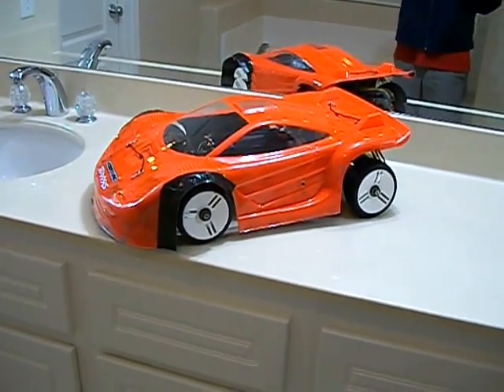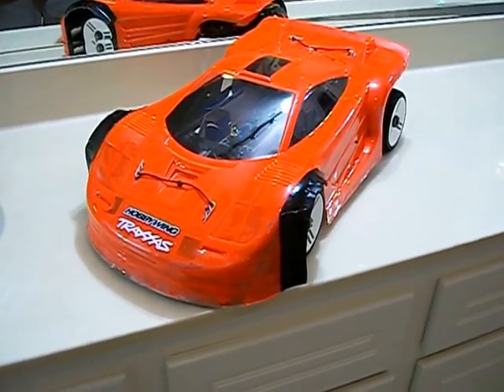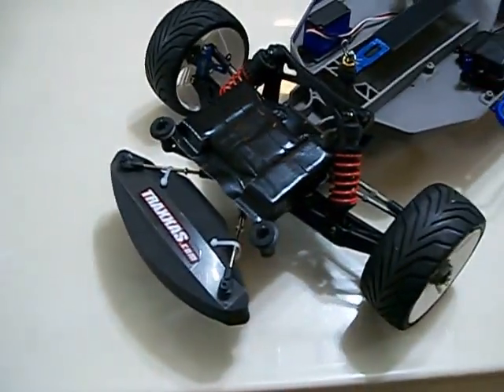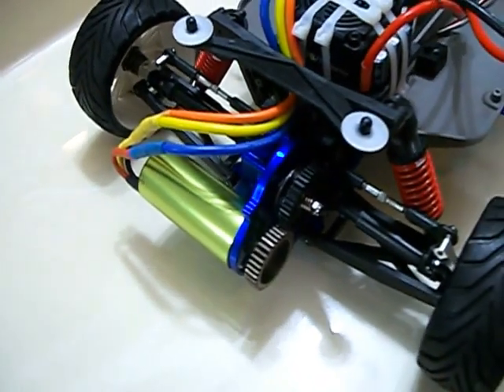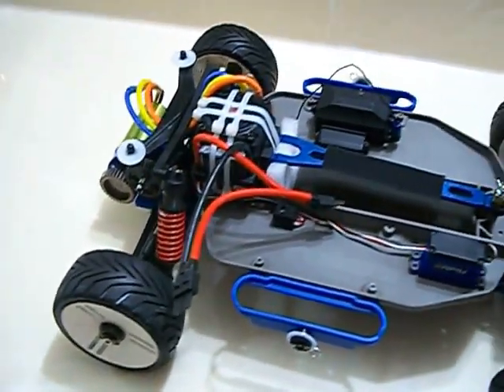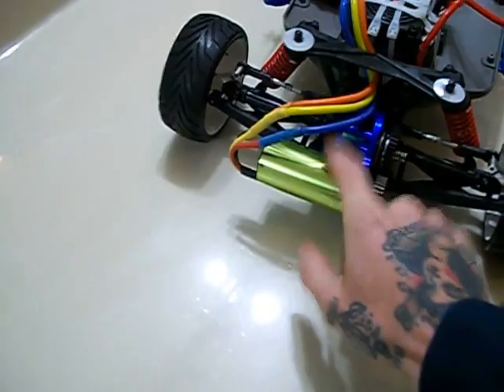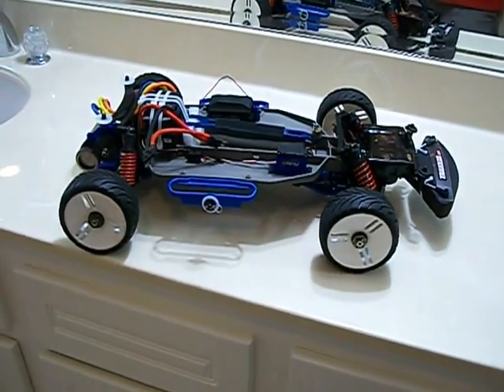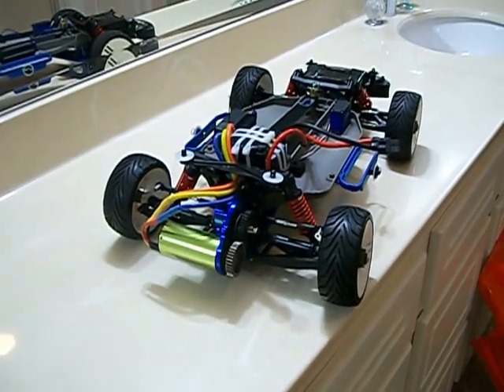TRAXXAS SLASH 2WD UPDATE 1/27/13